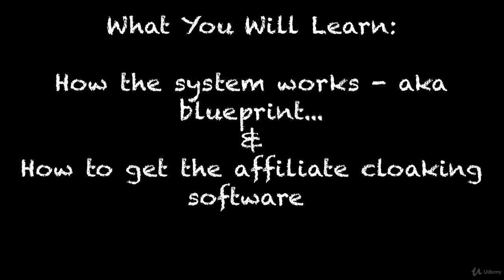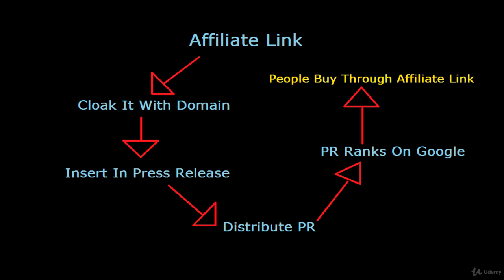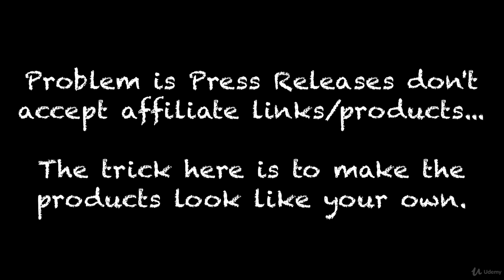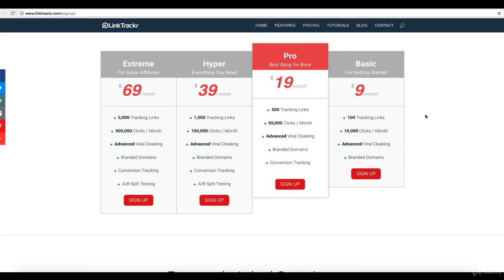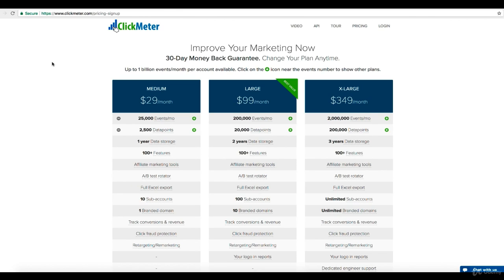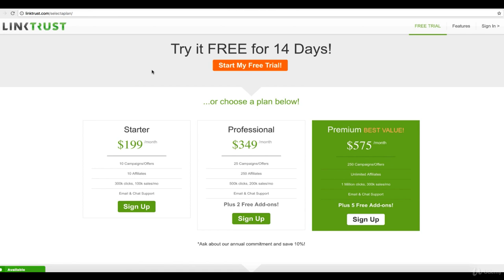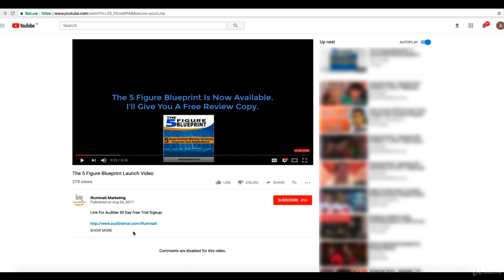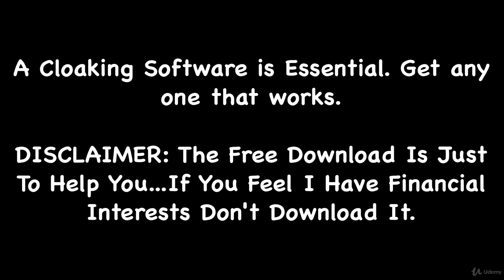How To Get The Link Cloaking Software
In this video i am going to show you How To Get The Link Cloaking Software with it. this guide is specially created for the beginners. i will be showing you the basics of adsense and how it works.

About : How To Ali is a YouTube Channel, where you will find technological videos in Hindi, New Video is Posted Everyday :)